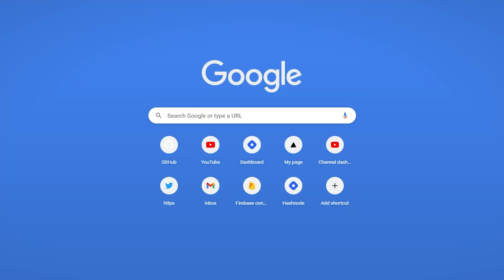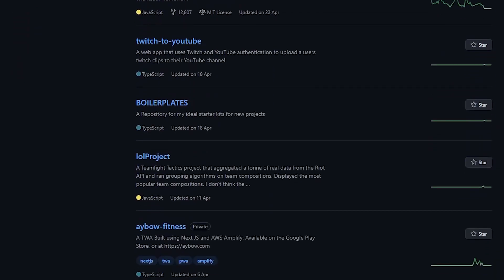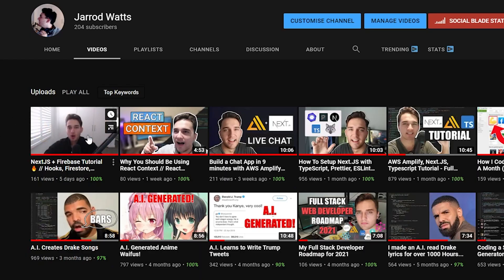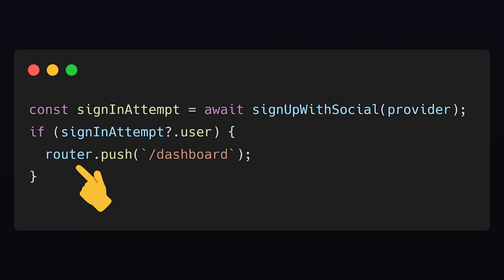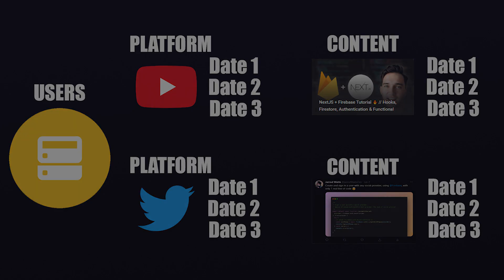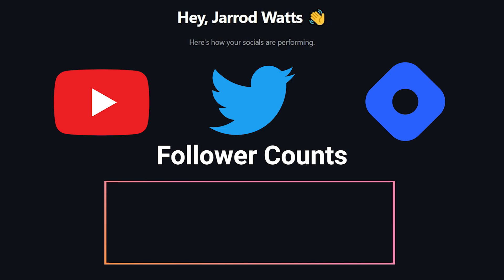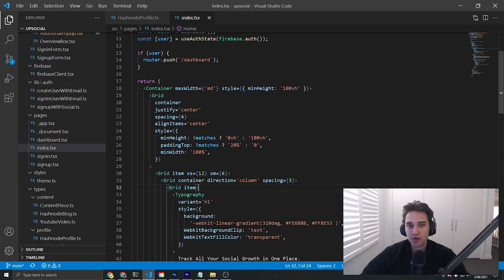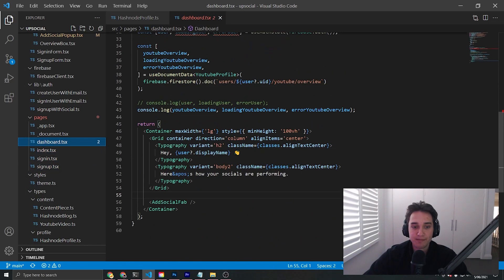How I'm Coding My Tech Startup... Firebase + Next JS Project Walkthrough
I'm Creating A New Tech Startup Using Firebase & Next.JS! The Website Will Use Firebase And Next.JS To Create A Multi-Social Media Dashboard For Users Who Sign Up. I'll Be Using Next JS With Firebase In This Project, Alongside TypeScript & Material UI To Create An The Codebase For The Startup.

In this video, I'll go through what the plan is for my startup called Upsocial. I am running through the idea for the startup, the backend design and architecture, and what I've created so far on the frontend. Then, I'll run through the project structure of the Typescript codebase, and display a demo of the website so far.

Timestamps:
0:00 - Introduction
2:04 - Tech Stack
3:02 - How It Works
5:57 - Getting The Data
7:06 - Site Demo
8:44 - Code Walkthrough
10:48 - Conclusion - Subscribe!